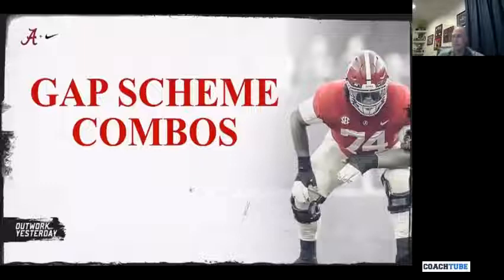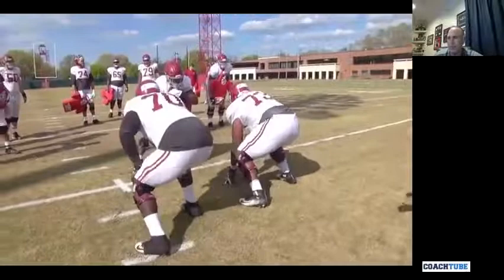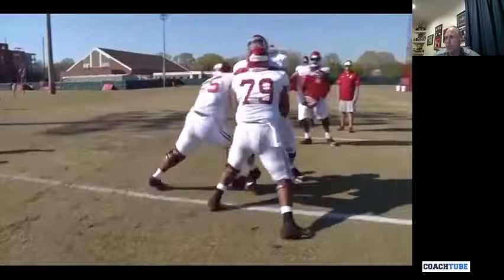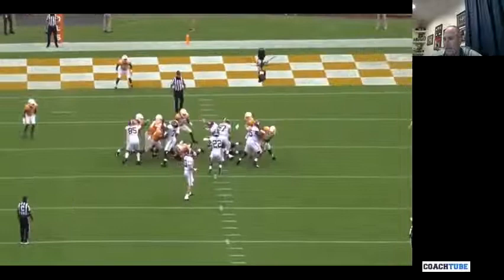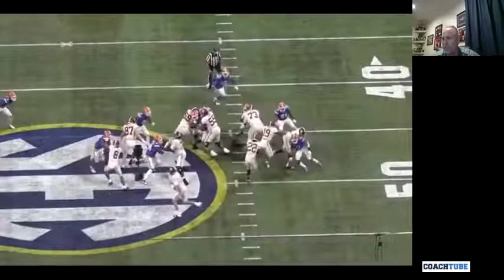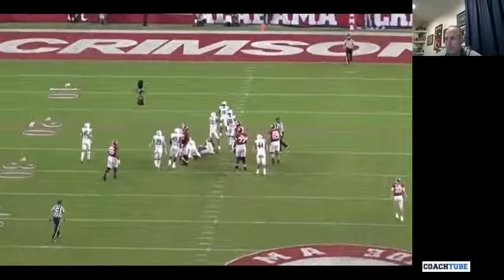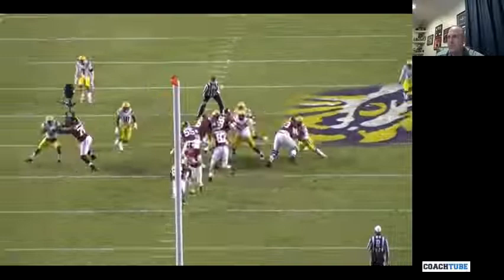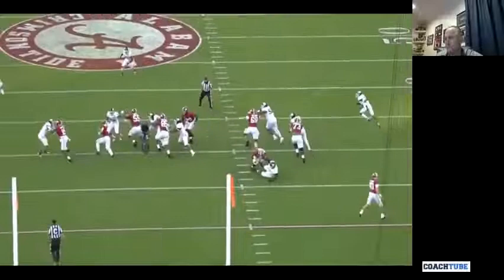Texas OC Kyle Flood - Gap Scheme Combos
Texas Offensive Coordinator Kyle Flood's Gap Scheme Combos teach tape & game film cutups.